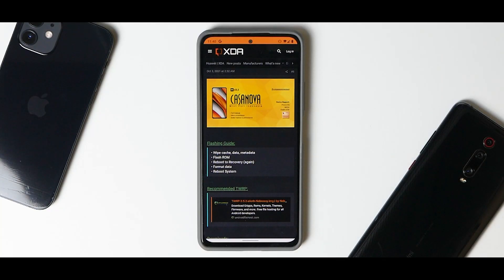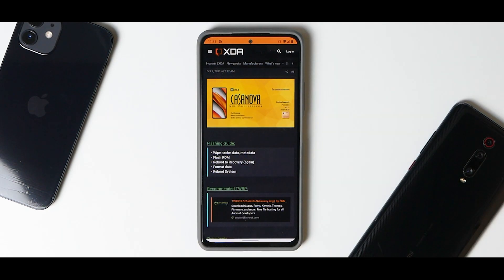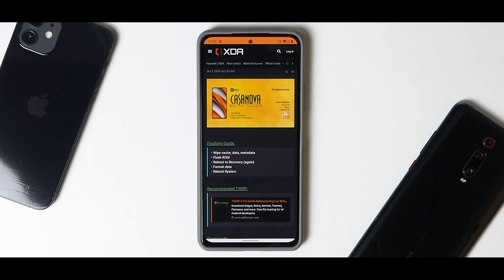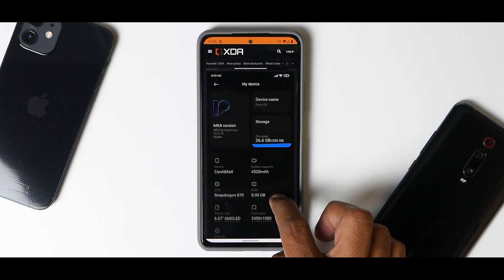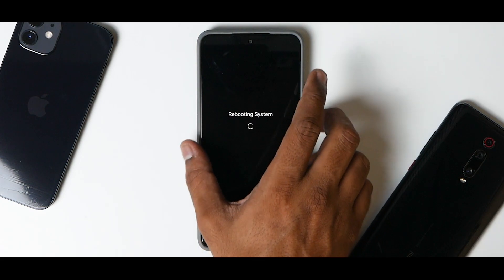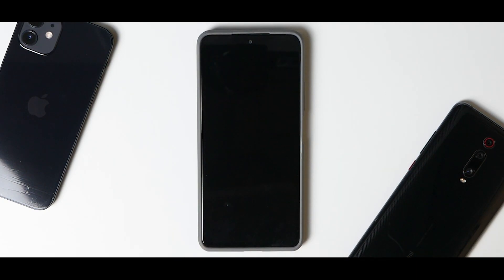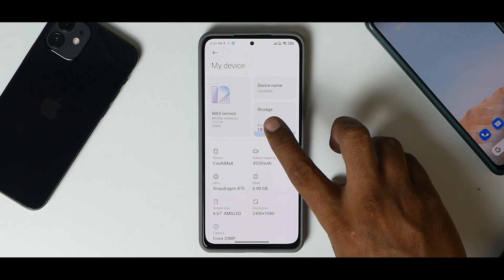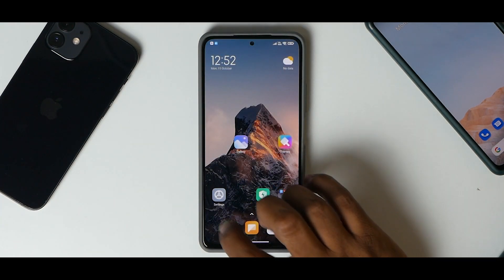Mi 11x/Redmi K40/ Poco F3 MIUI CASANOVA 12.5.14 | Mi Max Gaming Edition Install Guide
A MIUI based rom which is debloated AF and smooth as butter.

mi11x miui gaming rom
mi11x custom rom
mi 11x best rom for gaming